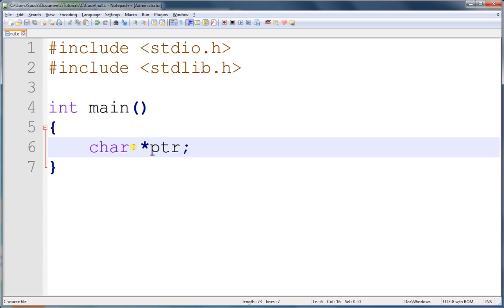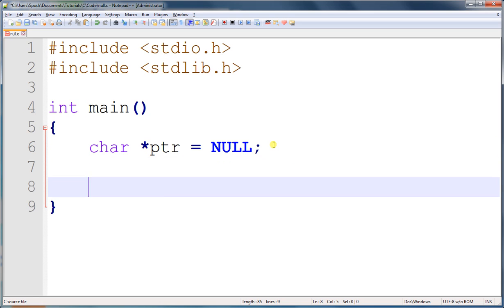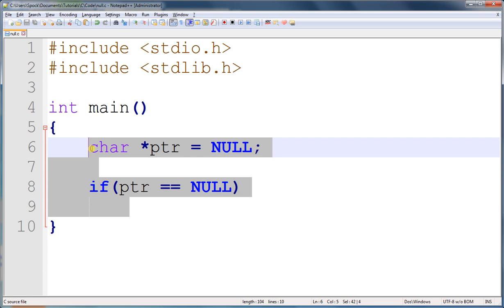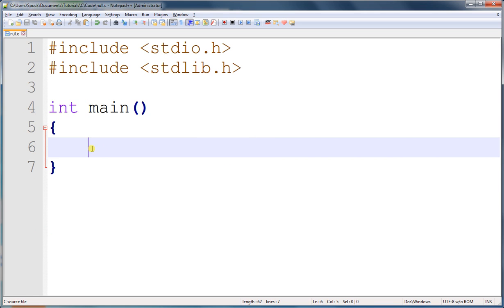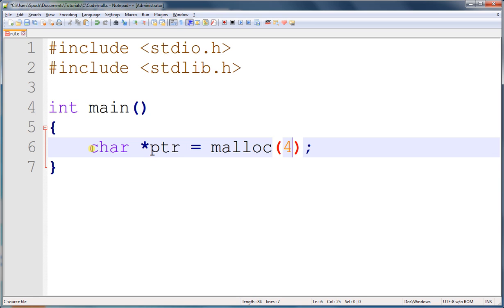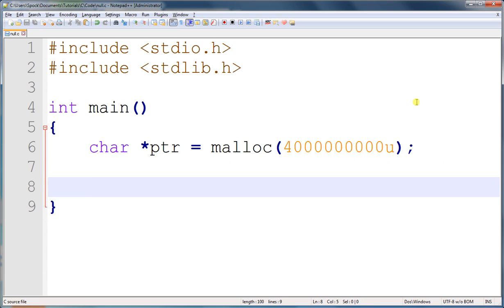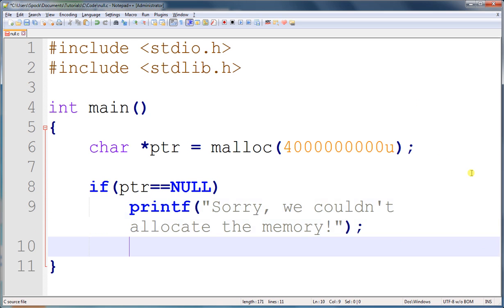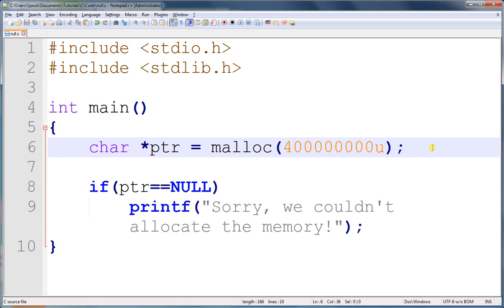47 NULL Pointer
Pointers always have a value, but when we don't want them to, we can give them the NULL address.